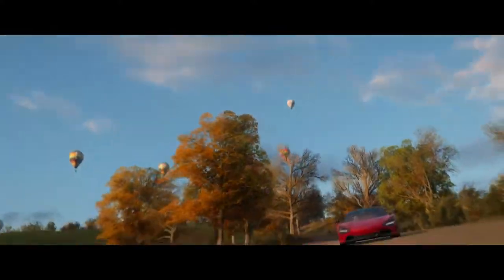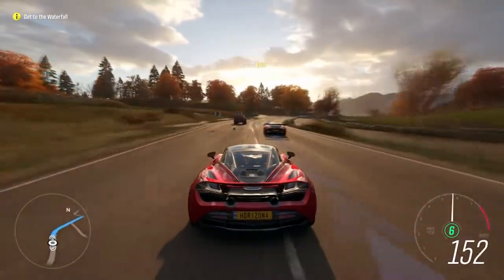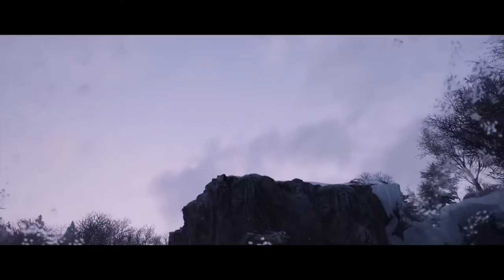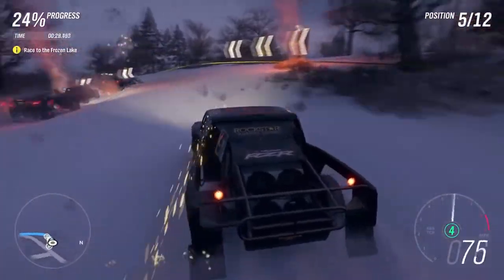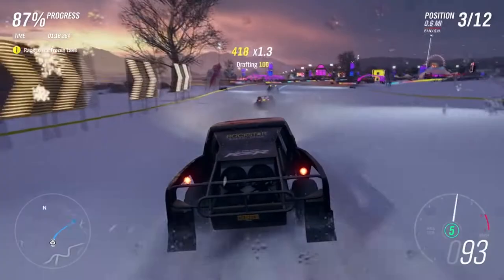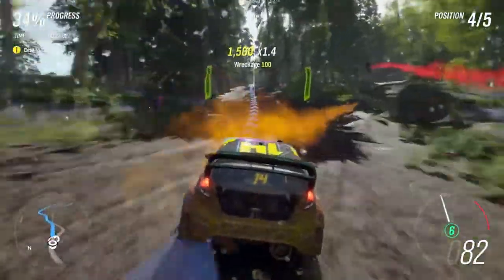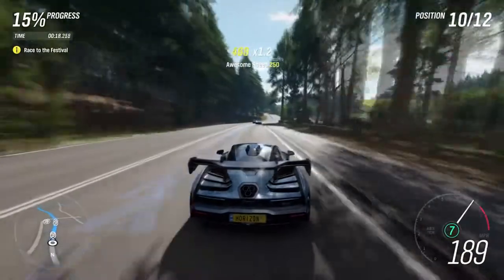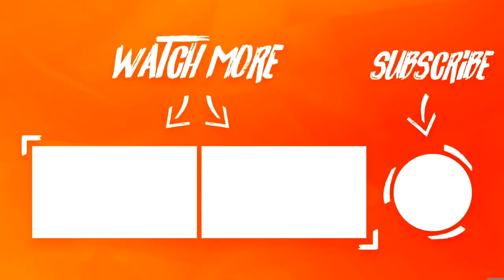Forza Horizon 4 In-Depth Review ( Gameplay,Sounds,Dlc,Progressions,Cars,Customization)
Today I review Forza Horizon 4

Related: Jackultramotiv
Stevio 2175
Ar12
Domestic Mango
Hyraxhd
Failrace
Yu tha kra
Slaptrain